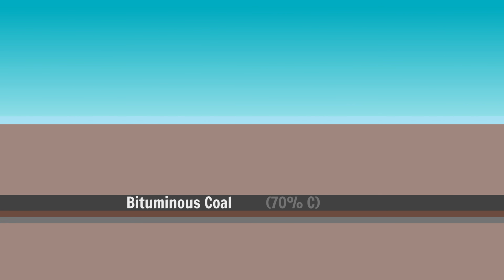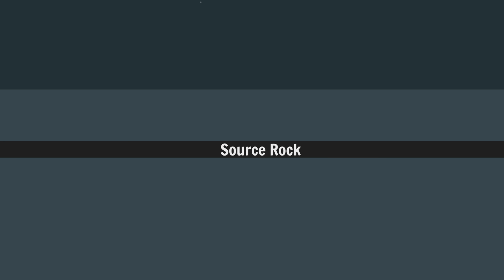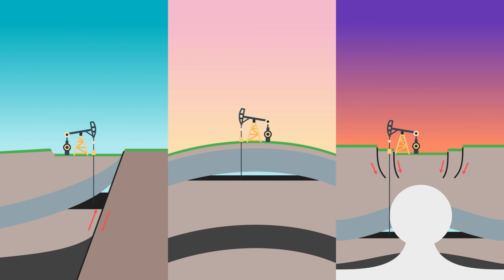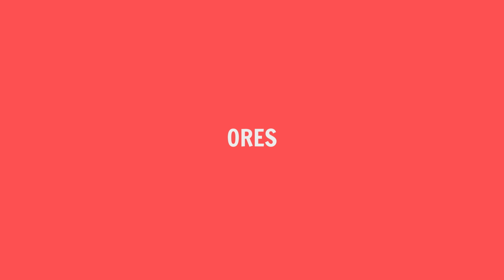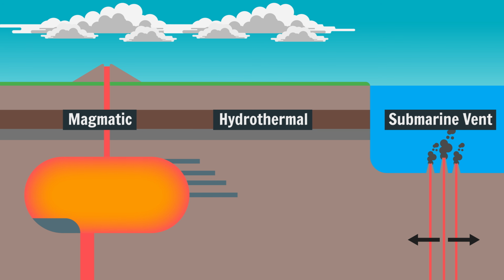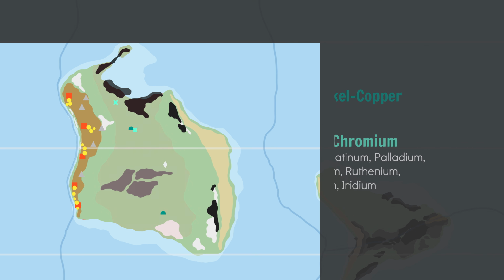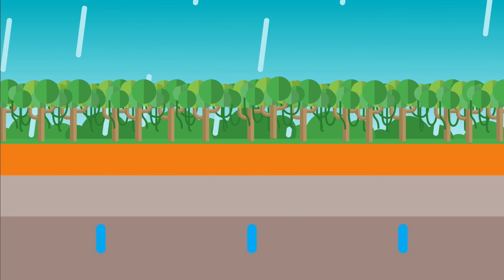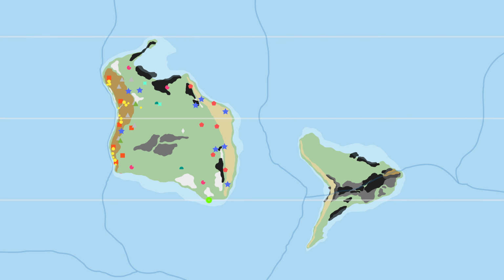Where Metals Are Found On Fantasy Worlds!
SPECIAL THANKS PATRONS:

Terrablae
Spencer Brownlee
Alexander Roper
Andrew P Chehayl
John Hooyer
World Anvil
Ripta Pasay
Usedwashbucket
JJ Albrecht
Euronymous
P'undrak
Slorany
Ben McFarlane
George Weilenmann
IHateSigningUpForThings
A3ulez
Sean M
Yoshin8or
Reno Lam